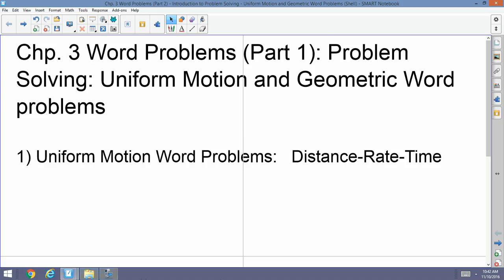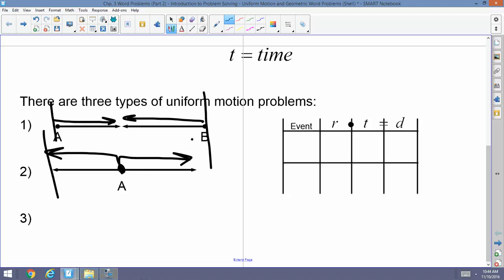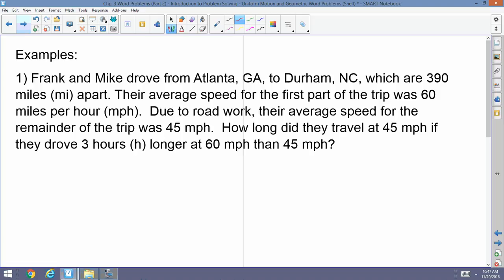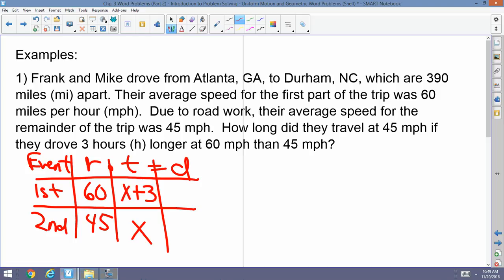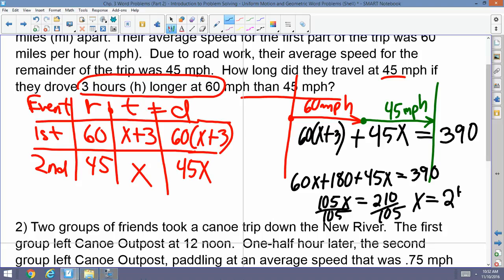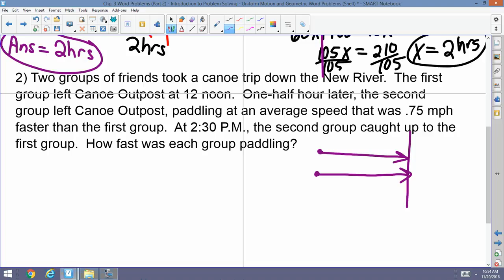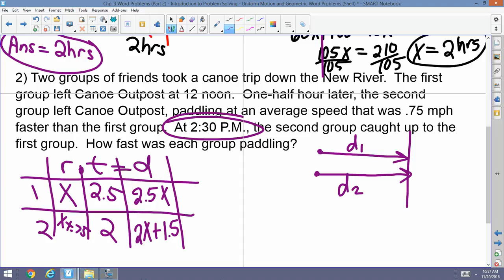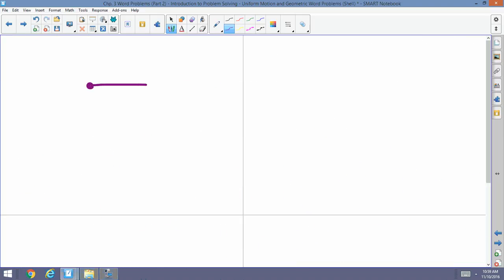Algebra 2 Accelerated: Chp. 3 Word Problems (Part 2) A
Algebra 2 Accelerated: Chp. 3 Word Problems (Part 2) A Lesson Video